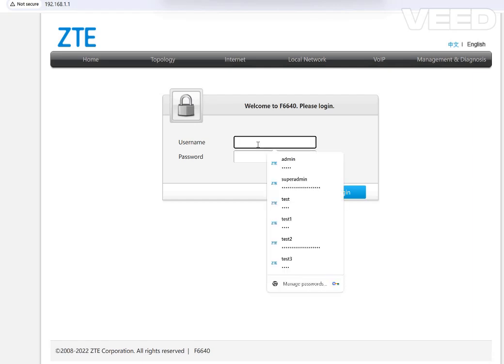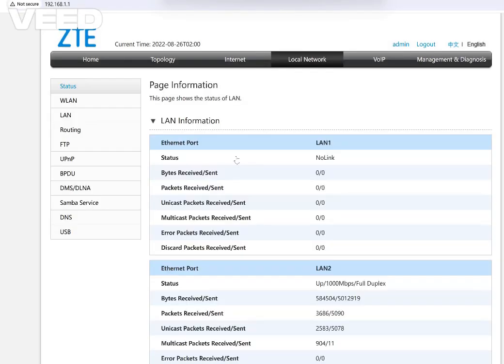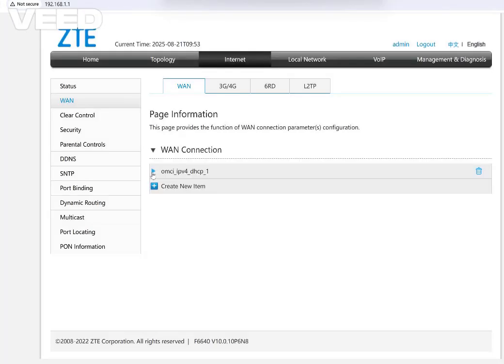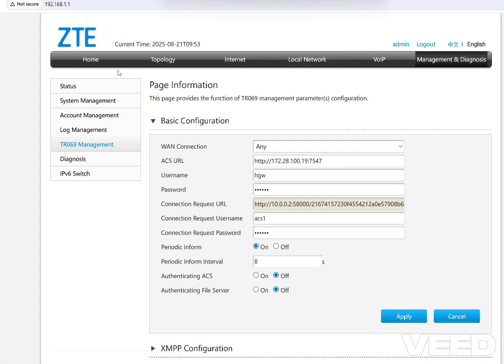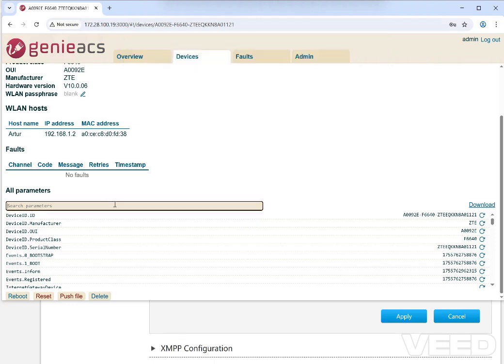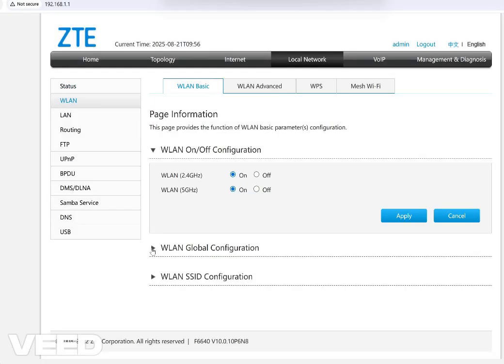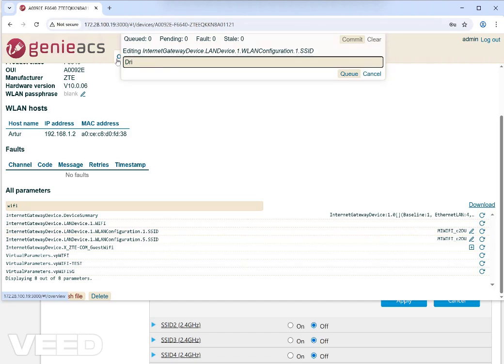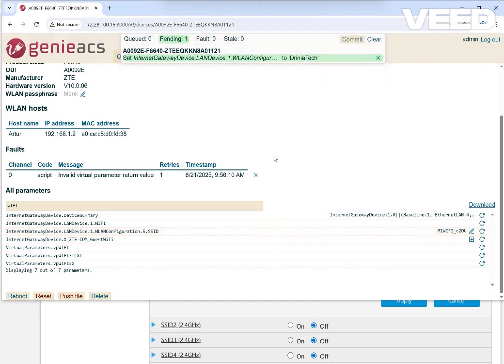ZTE F6640 GPON ONT Configuration | VLAN, DHCP & GenieACS TR-069 Setup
In this tutorial, I’ll show you how to configure a ZTE F6640 GPON ONT step by step.
We’ll log in with the default credentials, set up a WAN connection using VLAN 20 and DHCP, and provision the device directly from the OLT.
You’ll also see how to enable TR-069 for remote management and use GenieACS to update and configure the ONT — including changing the SSID name.

📌 Topics Covered:
- Accessing the ZTE F6640 ONT via default IP
- WAN configuration (VLAN 20, DHCP)
- TR-069 provisioning URL setup
- Remote management with GenieACS
- Changing SSID and Wi-Fi settings from ACS

This guide is also useful for Huawei, Zyxel, Nokia, and other GPON ONTs with similar configuration steps.